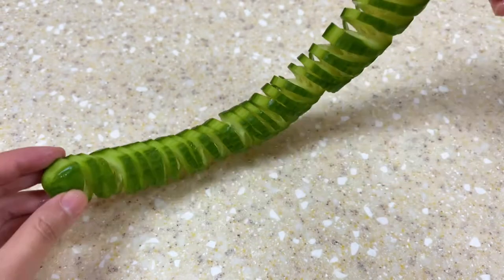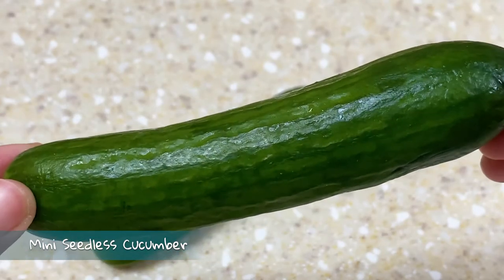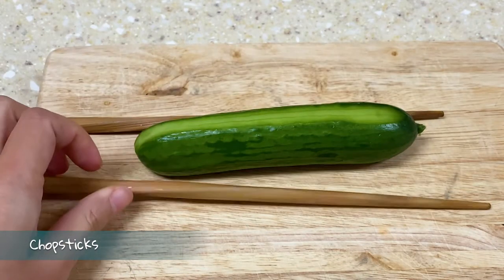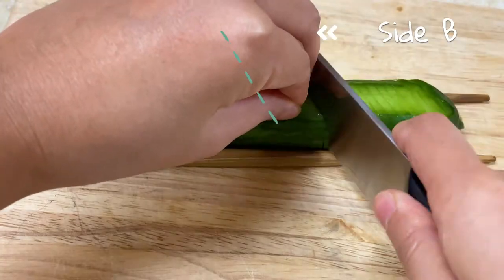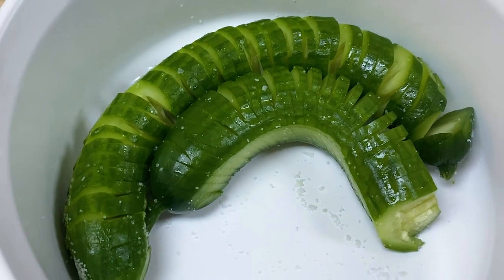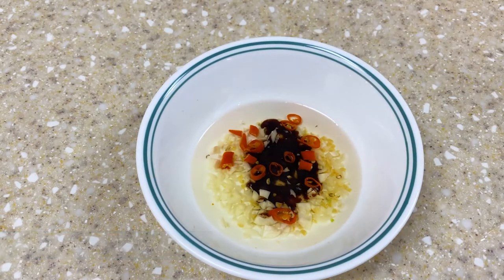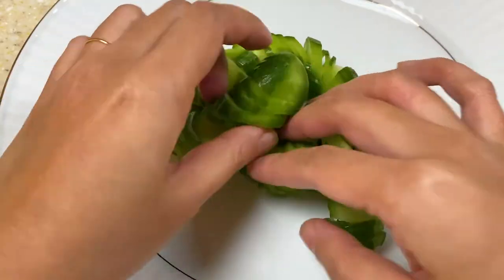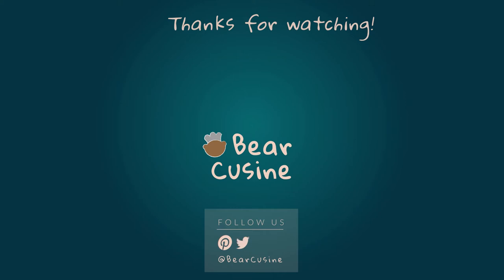Cucumber Recipe | Slinky Cucumber | Mini Seedless Cucumber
In this video, we would like to show you an interesting dish that we call “Slinky cucumber”. It looks very complex and difficult. But it actually very easy to make! If you are interested in how to make this dish, please keep watching and we will explain to you how to create it step by step!

Ingredients
- Mini Seedless Cucumbers
- Garlic
- Chilli Pepper
- Soy Sauce * 2 tbsp
- Black Vinegar * 1 tbsp
- Sugar * 0.5 tbsp
- Sesame oil
- Green onion

0:00 Intro
0:22 Cucumber Slinky
1:24 Preparation
1:36 Sauce

🍳 Kitchen Gear that We Love:
Le Creuset Rice Pot
Zwilling J.A. Henckels Santoku Knife
Cuisinart Griddle
Lodge Cast Iron Skillet
Le Creuset Dutch Oven
Glass Baking Dish
Silicone Baking Mat
Baking Sheet
Expresso Moka Pot
Milk Frother
Mushroom Grow Kit
Bamboo Steamer

Bear Cusine is a participant in the Amazon Services LLC Associates Program